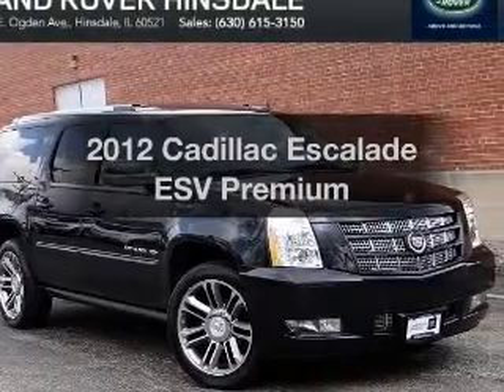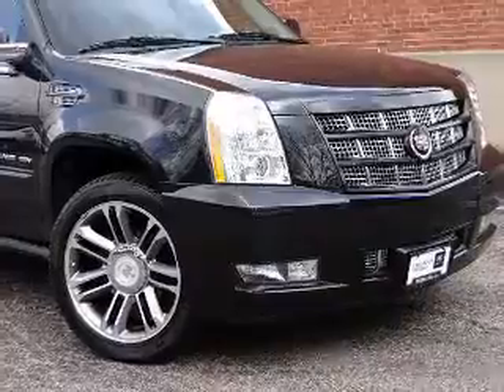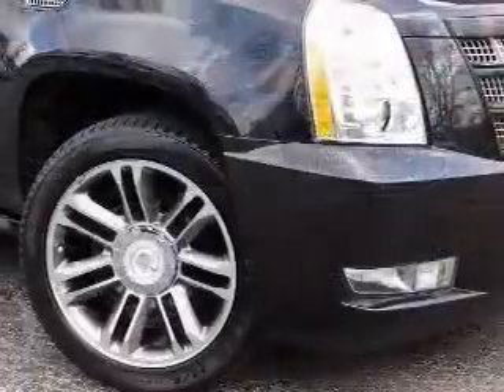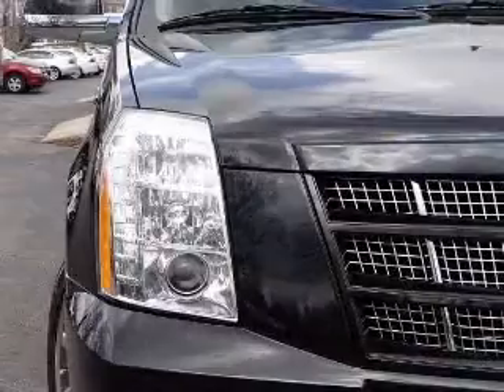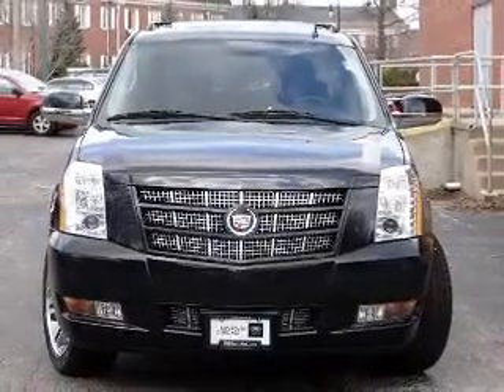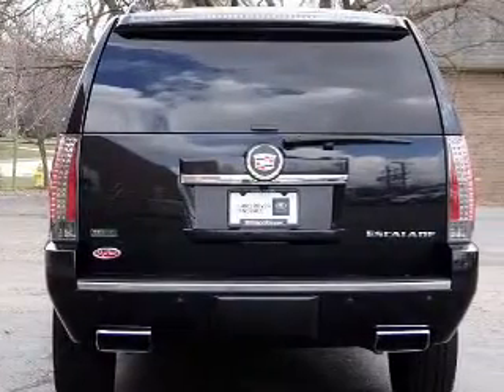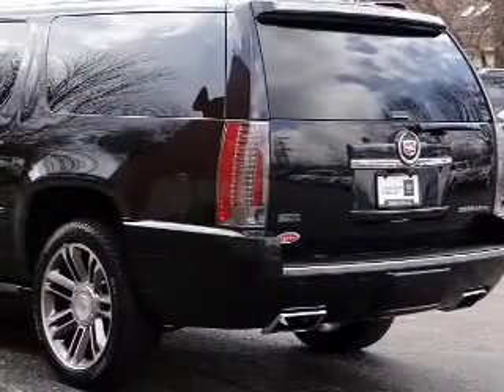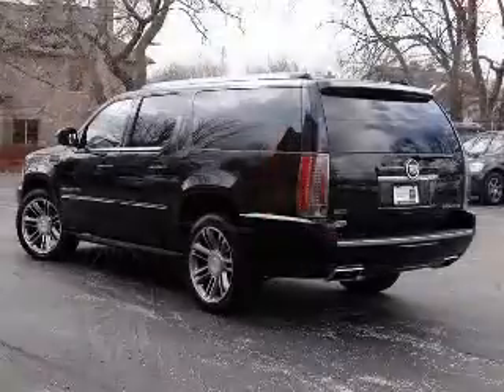2012 Cadillac Escalade ESV - Hinsdale IL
Year: 2012
 Make: Cadillac
 Model: Escalade ESV
 Trim: Premium
 Engine: 6.2 liter 8 cylinder 16 valve
 Transmission: 6-Speed Automatic
 Color: Black Ice Metallic
 Mileage: 25883

About LandRoverHinsdale

Land Rover Hinsdale
300 East Ogden Avenue
Hinsdale, IL 60521